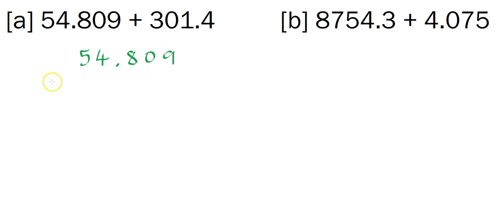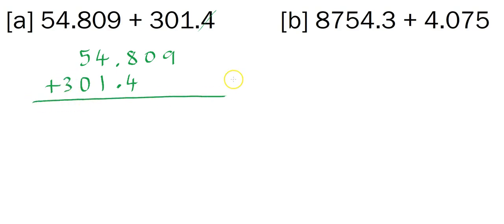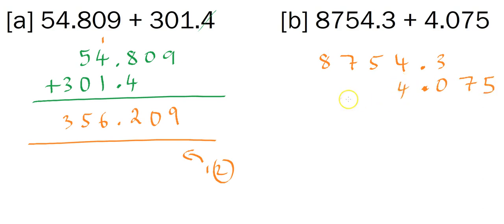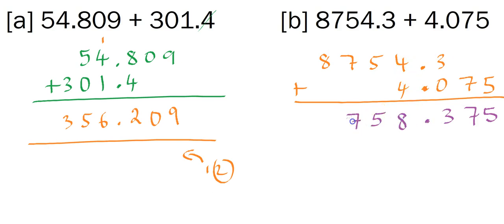Adding decimal numbers worked solutions 1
Practice your skills with these worked solutions to addition problems of  decimal numbers.

for more tutorials and worked solutions videos PLUS a range of worksheets.